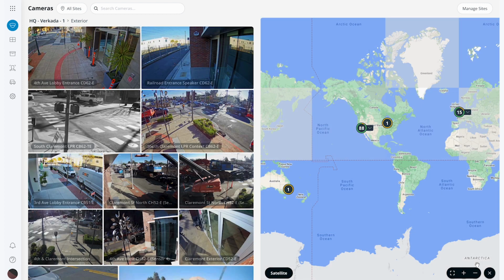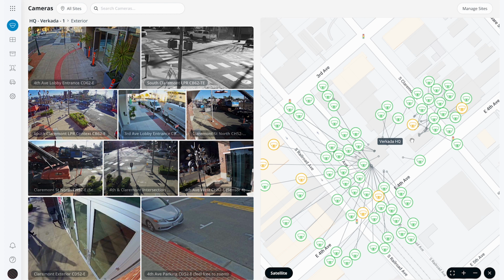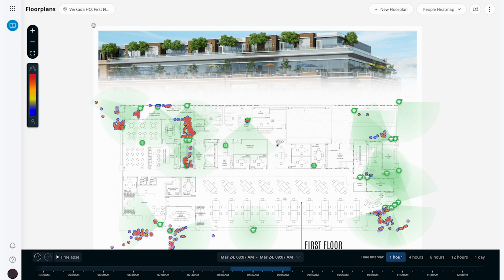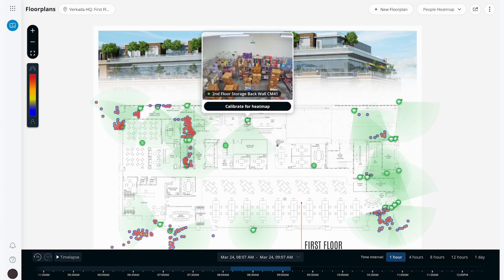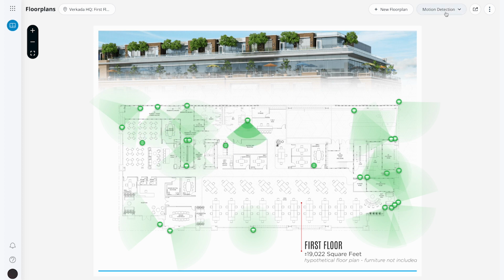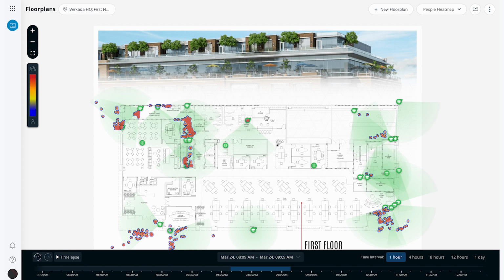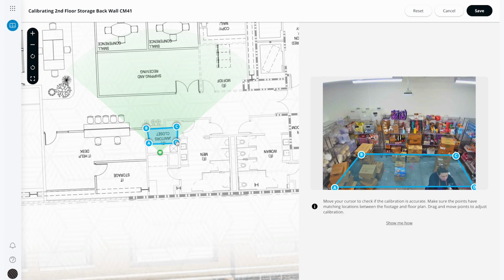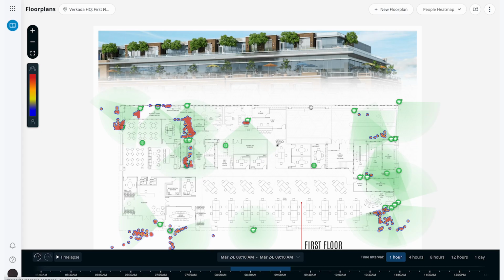User Essentials - Floorplans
Floorplans is a powerful feature that enables users to visualize real-time activity across their spaces, using cameras and sensors. This tutorial covers the functionality and use of this feature.